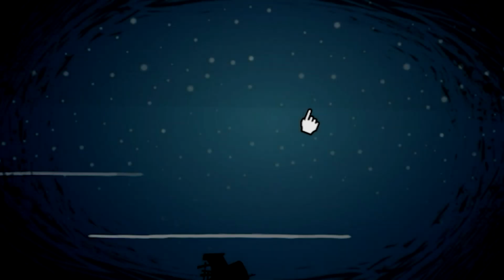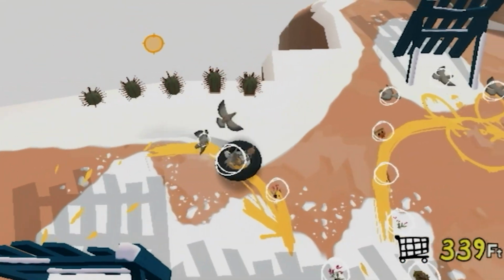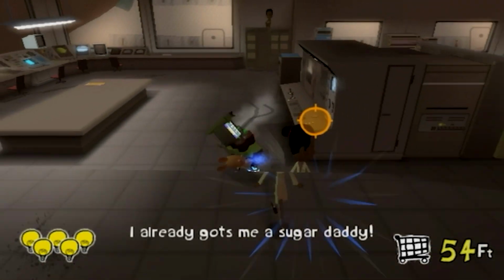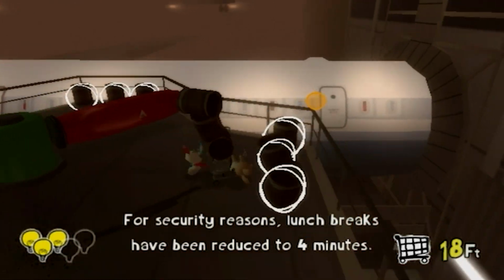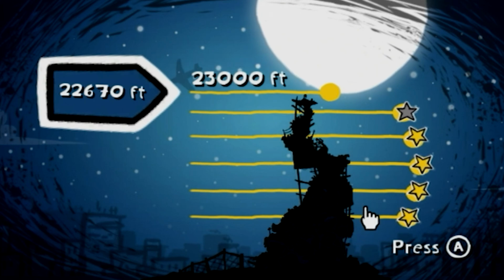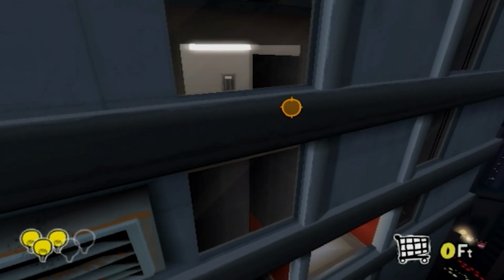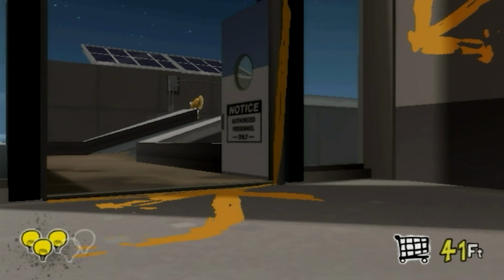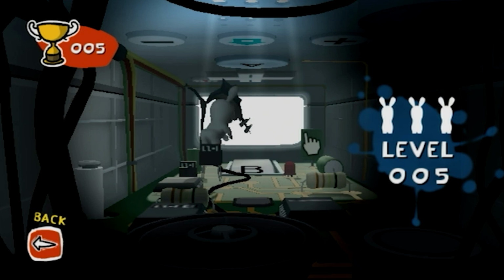Let's Play Rabbids Go Home #11 — Smith & Barnes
Sorry, I don't know how Secret Santas work.